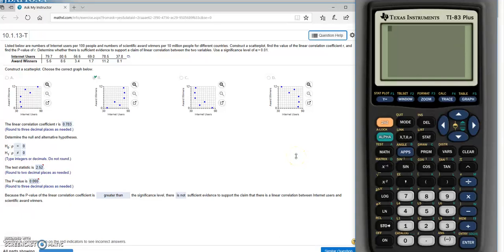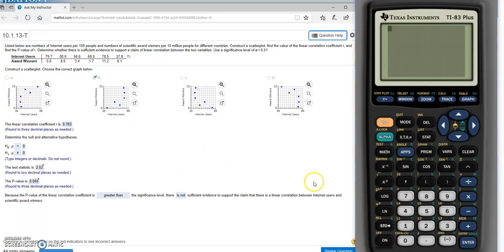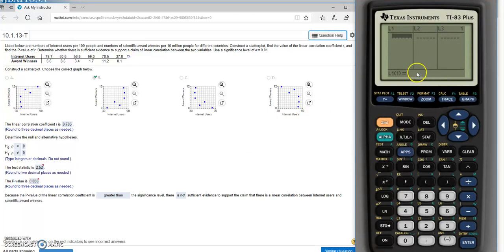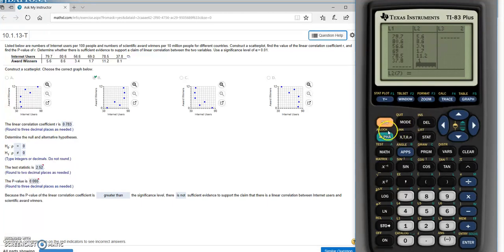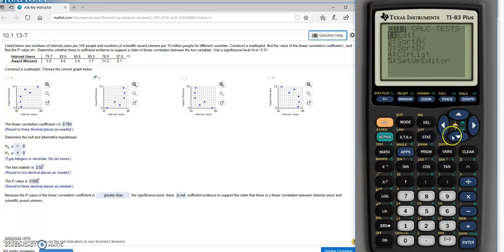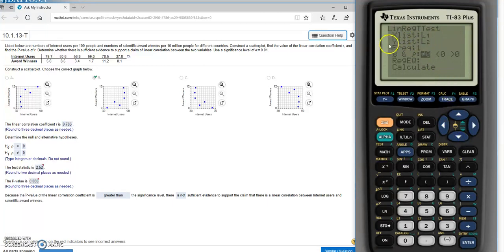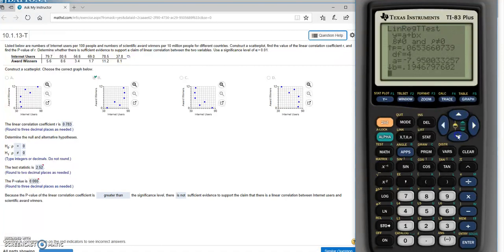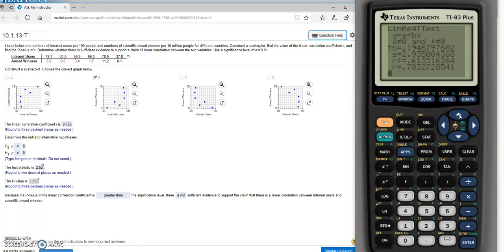LinRegTtest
Linear regression, finding r with TI-83